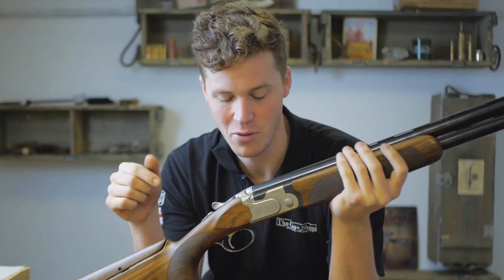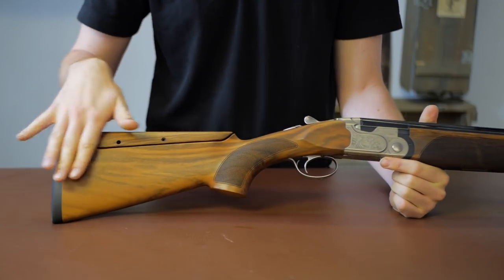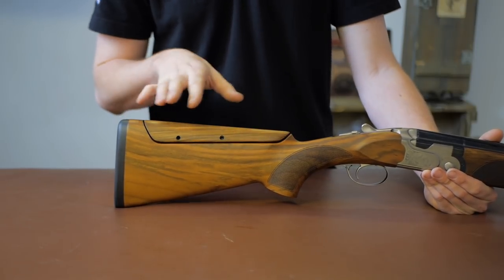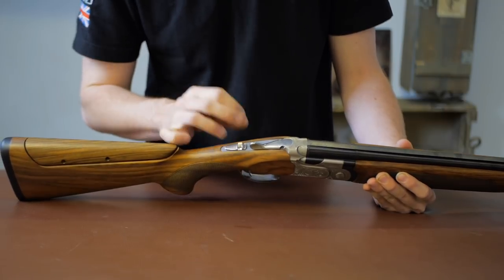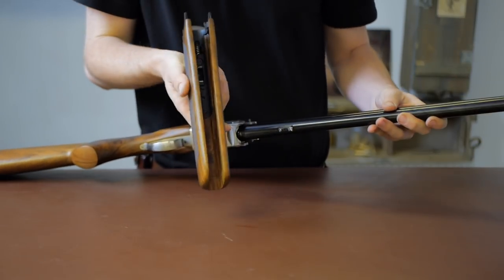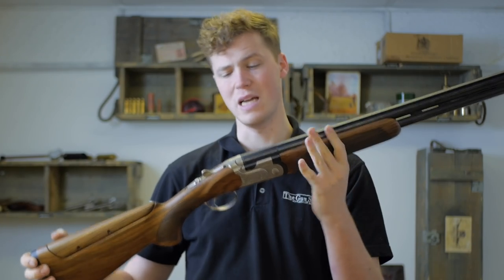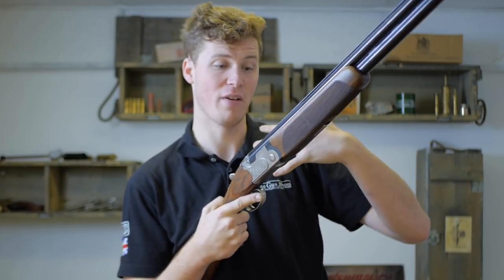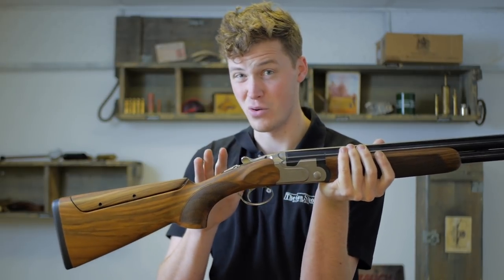Beretta 691 Adjustable Sporter Review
A short but sweet review today! The handling is great & it's a solid choice for its price range.

If you have any questions regarding the gun, please let us know and we will get back to you asap.